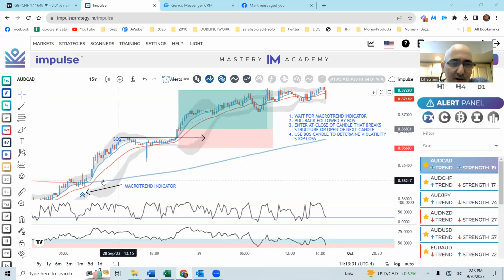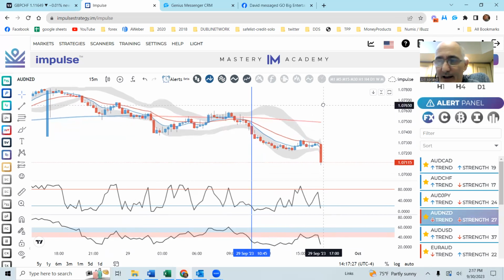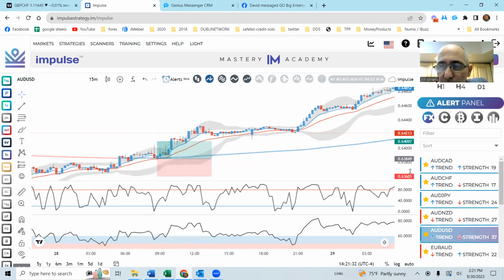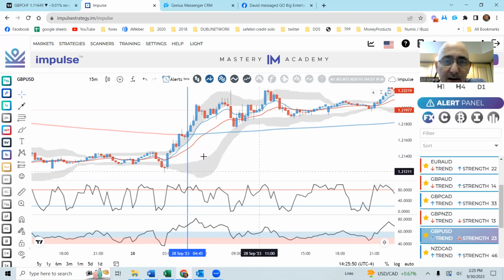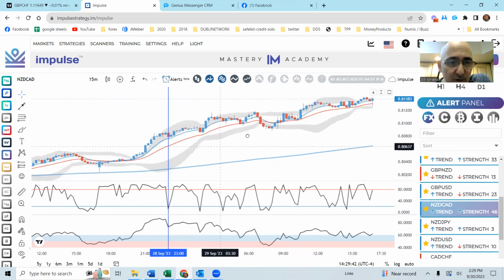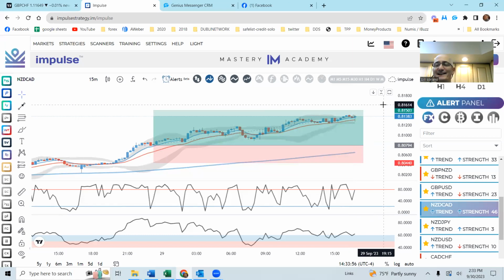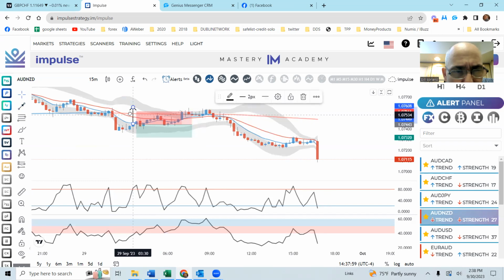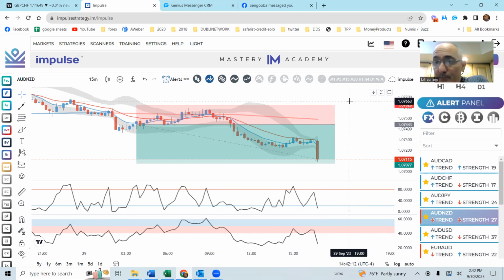What is the best forex strategy for beginners with Impulse Scanner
(Choose Foreign Exchange Package ONLY. Ignore everything else)

In this video I show how to take forex trades using the IMPULSE Scanner's color coded indicator strategy. I also show how to set your volatility based stop loss and take profit. This is one of the easiest forex trading strategies for beginners or for people that don't have the time and energy to learn smart money concepts (SMC)

Company Offers 7 Day Money Back Guarantee
Ask Me How You Can Save $100 Plus Current Bonuses